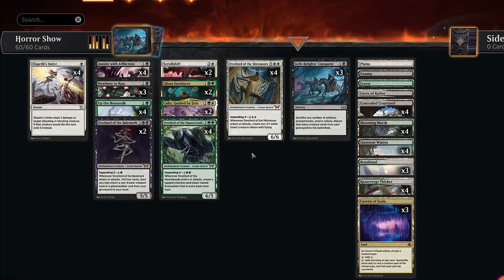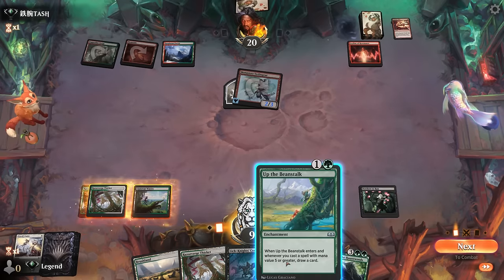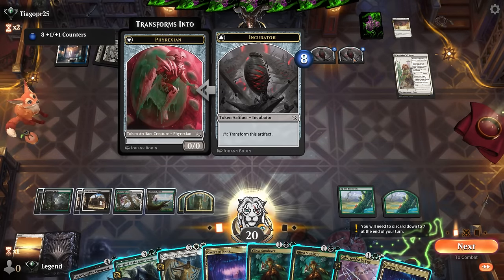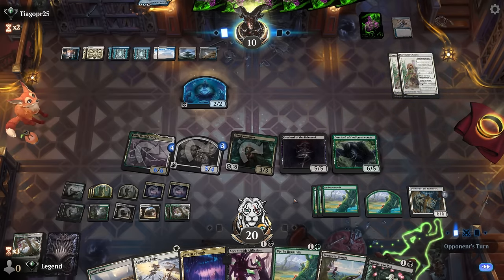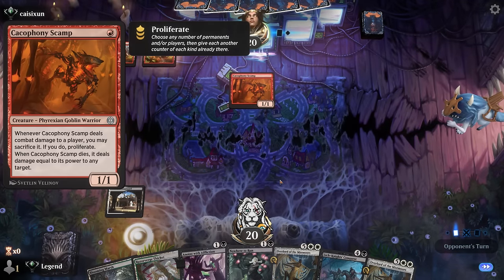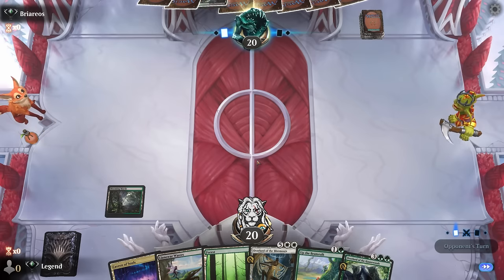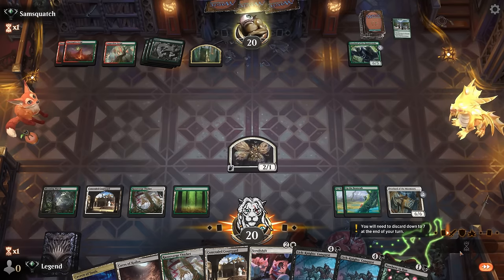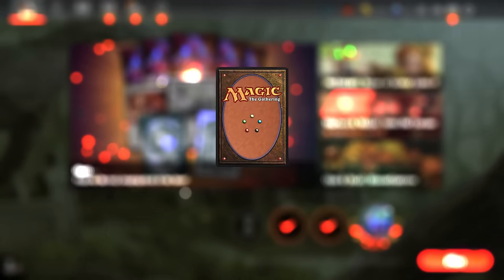Horsing around with the Overlords.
Magic: The Gathering Arena deck tech & gameplay with a white/black/green or Abzan avatar deck, featuring Lich-Knights' Conquest, Overlord of the Mistmoors, Overlord of the Balemurk and Overlord of the Hauntwoods from Duskmourn in Standard.

00:00 - Deck Tech
04:28 - Match 1
09:03 - Match 2
20:49 - Match 3
26:19 - Match 4
30:17 - Match 5
32:59 - Match 6
39:07 - Match 7
41:56 - Match 8